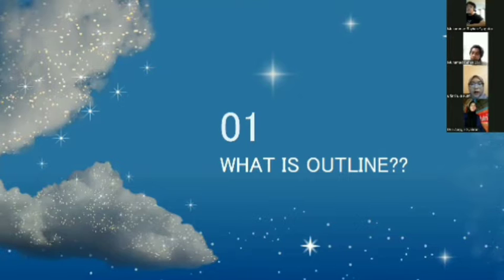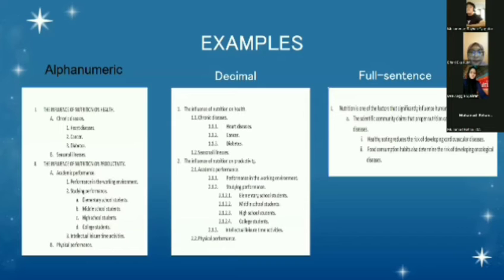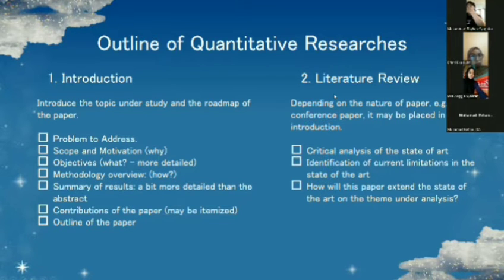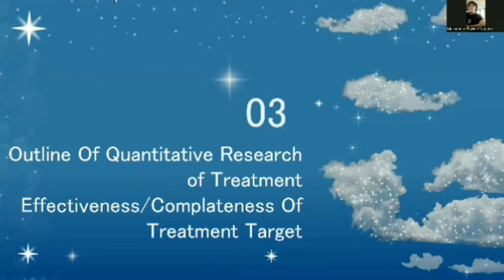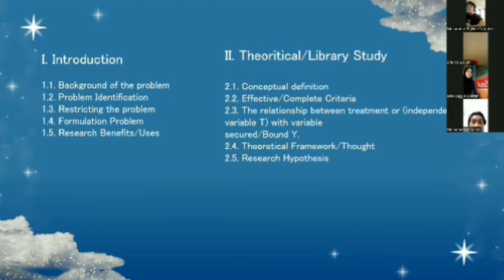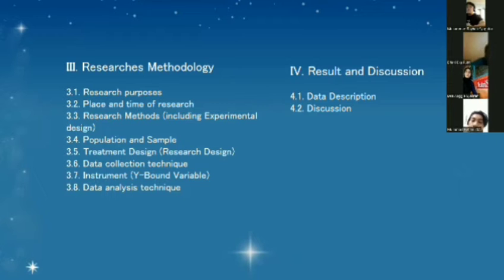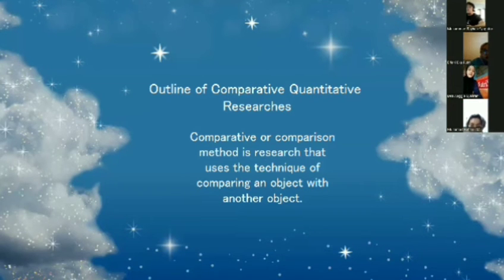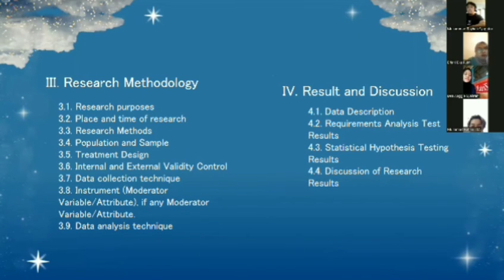Group 5- Planning an Introduction Chapter : Detailed Outline (Academic Writing)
Members of Group :
1. Muhammad Rayhan Syaputra (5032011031)
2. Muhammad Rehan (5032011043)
3. Dea Anggie Syahrani (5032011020)
4. Eriani Eka Putri (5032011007)